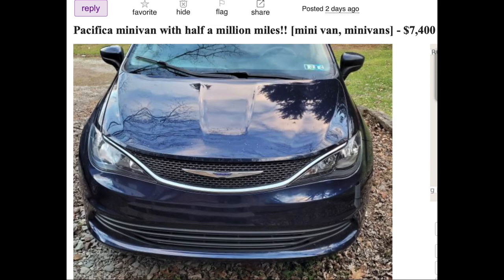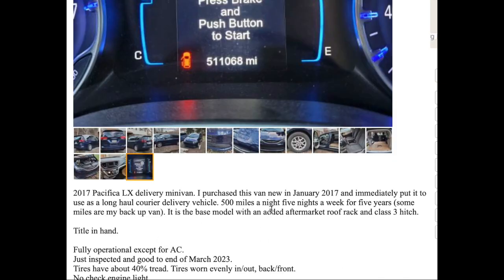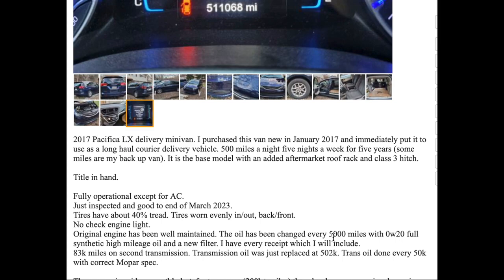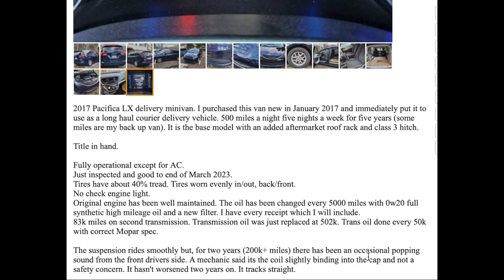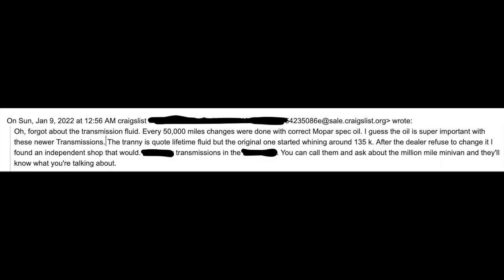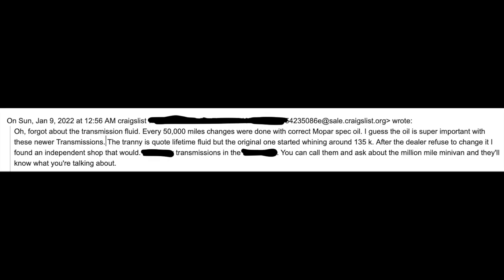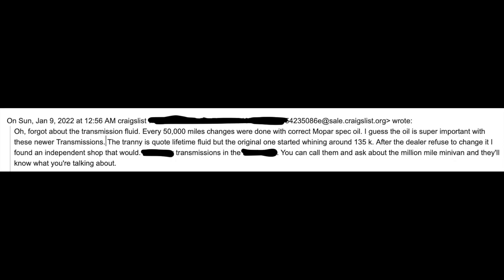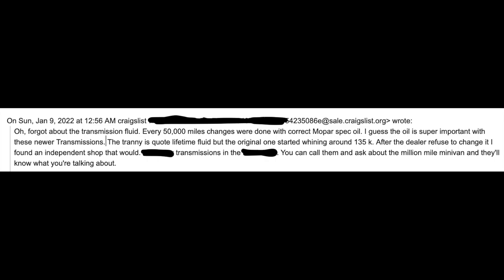Pentastar 3.6 engine problems, 500k miles, same engine as ram 3.6 v6. Chrysler world record mileage.